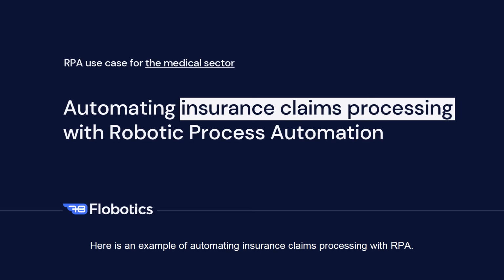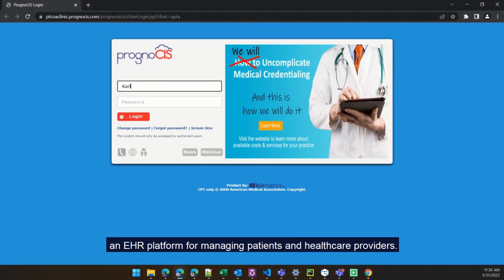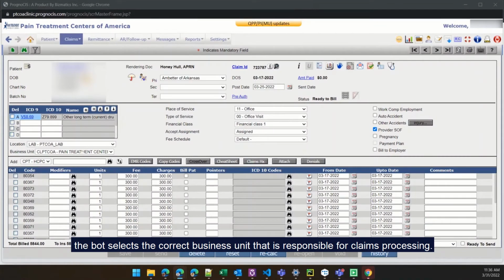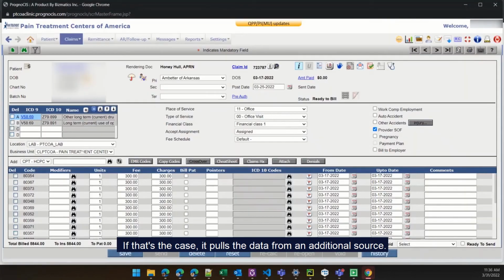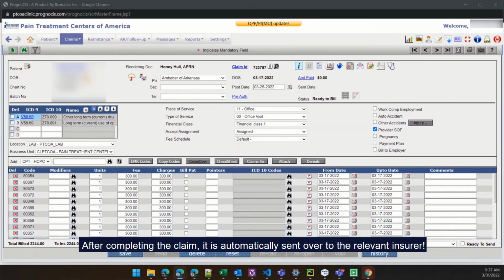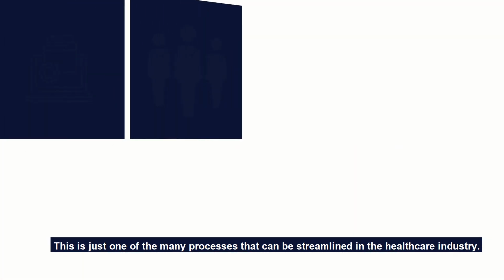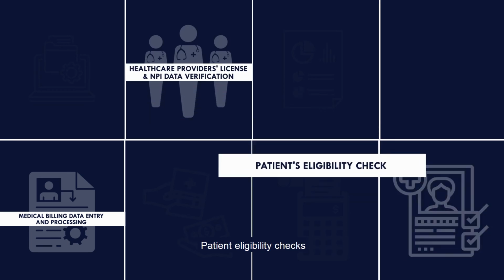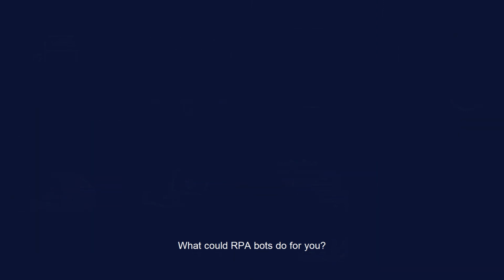Automating insurance claims processing with RPA for the medical sector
Automating insurance claims processing with RPA (Robotic Process Automation) for Pain Treatment Centers of America